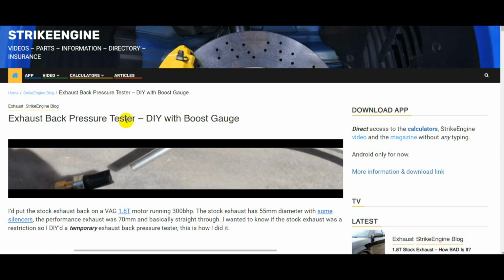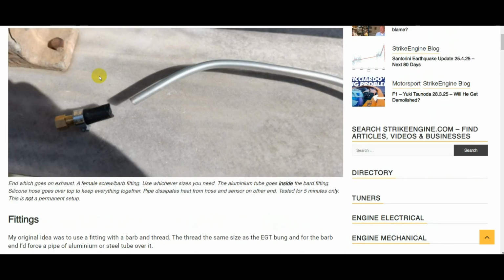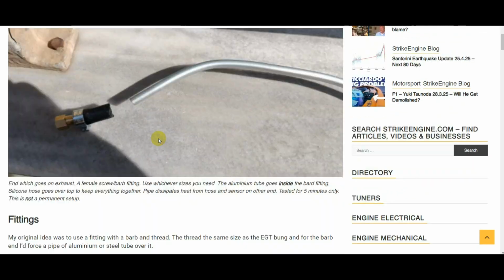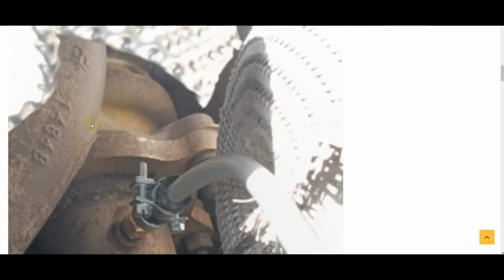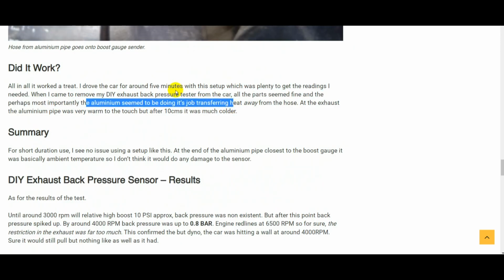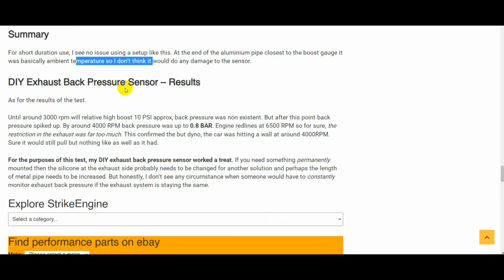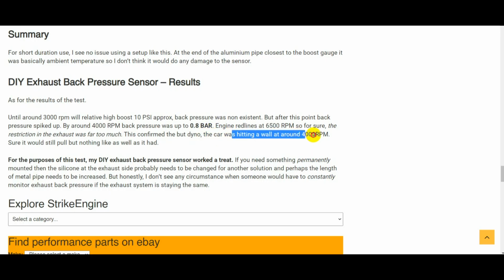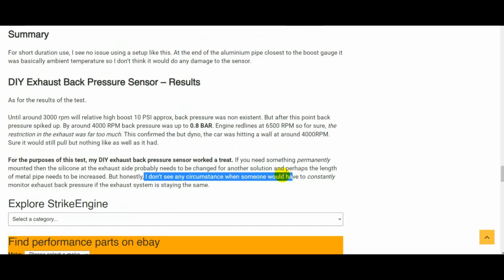Exhaust Back Pressure Tester DIY - How To Make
How I made a DIY exhaust back pressure tester using a boost gauge. Test was done on a VW 1.8T making 300bhp with the stock 55mm exhaust. How bad was the stock exhaust? What is the max power you can run through a 55mm exhaust?

Essential Tools
0:00 Intro
0:41 Construction
2:20 Placement
3:12 Did it work?
3:54 Back Pressure Results
5:36 Permanent